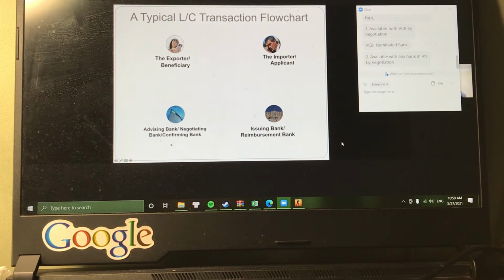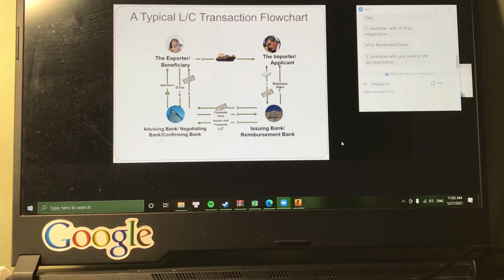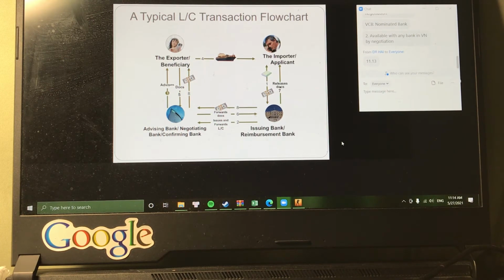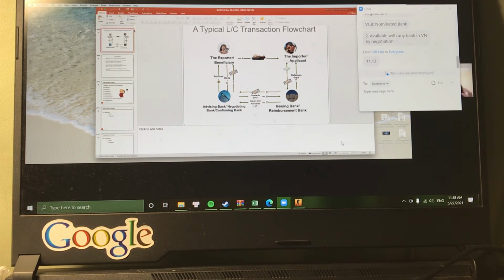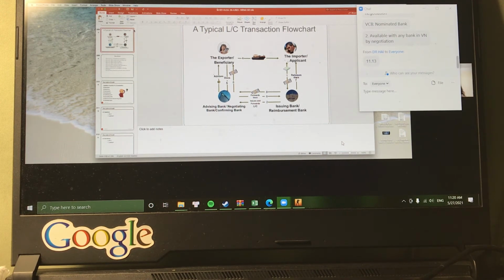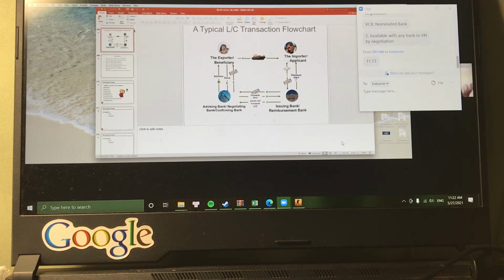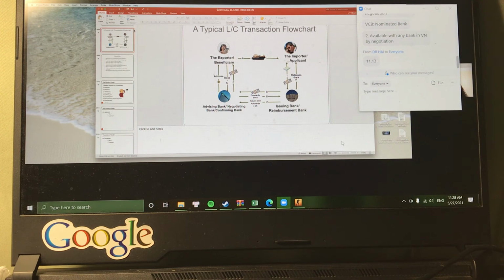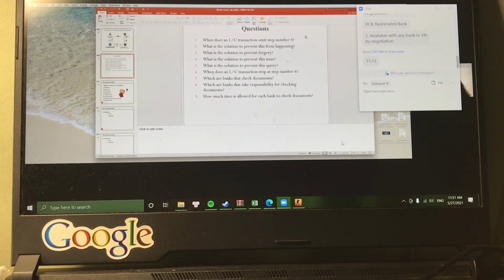27/5 ttqt 3